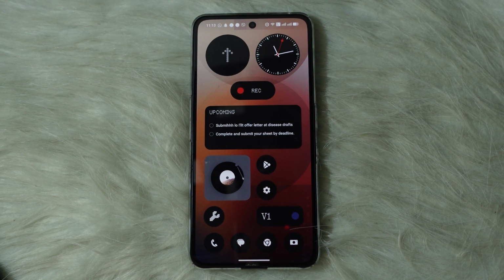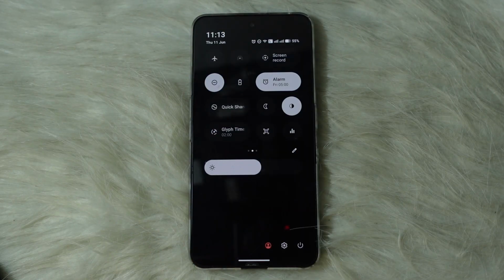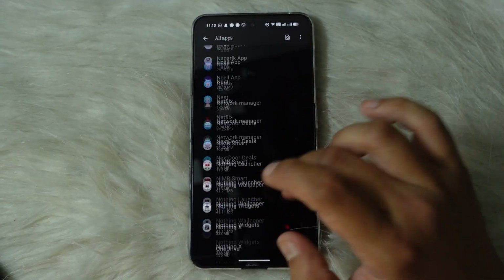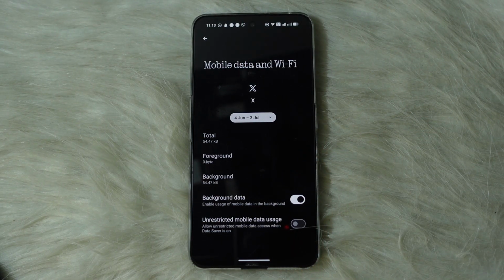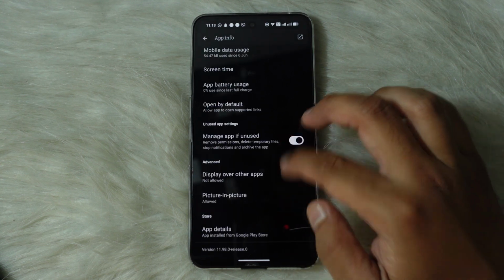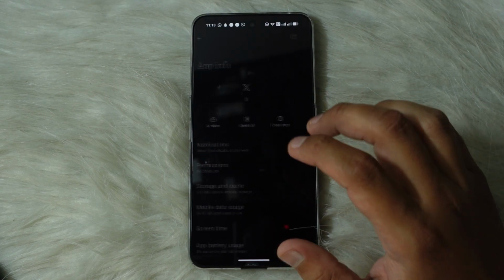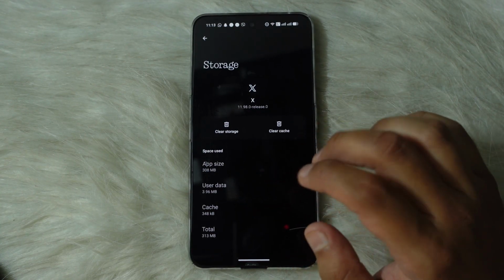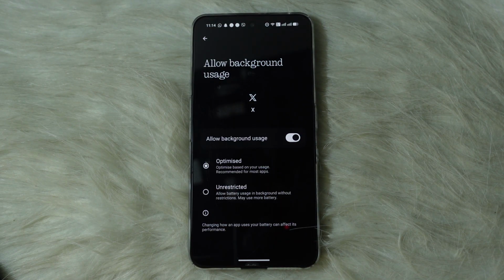Fix X (Twitter) Notifications Delayed | Step-by-Step Guide 2026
Learn how to fix delayed or late notifications on X (formerly Twitter) in 2026 with this simple troubleshooting guide. This tutorial explains why notifications may arrive late and how to restore real-time alerts quickly and safely.

Notification delays usually happen due to battery optimization, background data restrictions, app cache issues, poor internet connection, or incorrect notification settings. This guide helps you identify the cause and fix it step by step.

Whether your notifications are arriving hours late, not syncing properly, or missing completely, this guide will help you solve the issue efficiently.

Topics Covered:
• Why X notifications are delayed
• Check notification settings on app and phone
• Enable background data usage
• Disable battery optimization for X app
• Update X (Twitter) app
• Clear cache and restart app
• Check Do Not Disturb mode
• Re-login to your account
• Reinstall app if needed
• 2026 updated troubleshooting guide

This tutorial is designed to help users restore real-time notifications and improve app responsiveness on X.